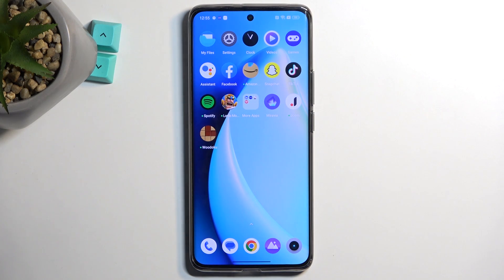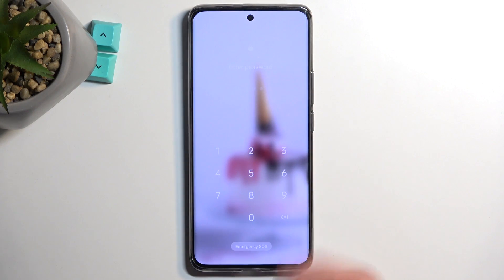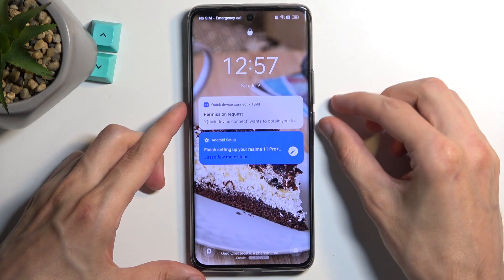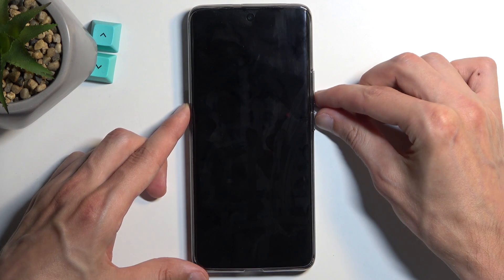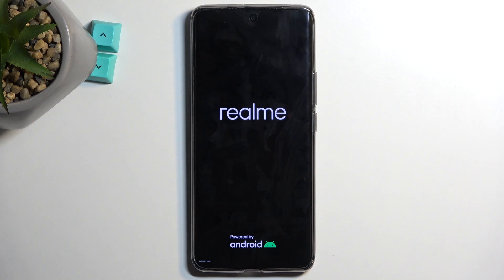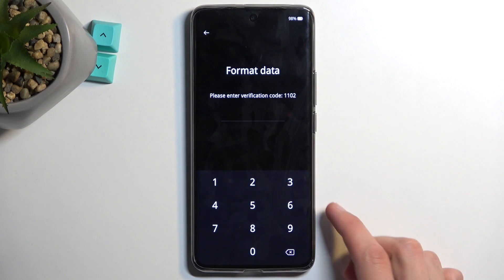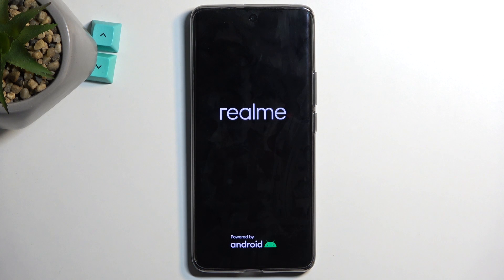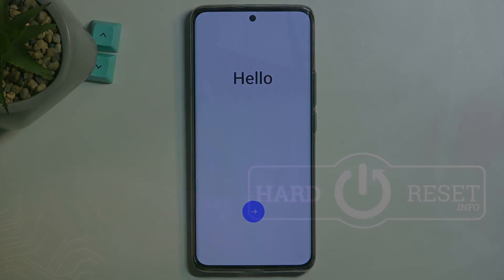How to Hard Reset Realme 11 Pro Plus – Bypass Screen Lock / Factory Reset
Hi there! Have you ever been wondering how you can perform Hard Reset operation on your Realme 11 Pro Plus? In today's video we're going to show you how you can easily perform Hard Reset operation on your Realme 11 Pro Plus just in a couple of simple steps. In case if you forgot passcode or pattern to from your Realme 11 Pro Plus and can't even unlock it right now, then this video is special for you! So in a case like that, all you need to do is just watch this short video to the end, follow the instructions provided by our specialist and try to perform this operation yourself on your Realme 11 Pro Plus.

How to hard reset Realme 11 Pro Plus? How to factory reset Realme 11 Pro Plus? How to master reset Realme 11 Pro Plus? How to wipe data on Realme 11 Pro Plus? How to delete data from Realme 11 Pro Plus? How to restore defaults in Realme 11 Pro Plus?